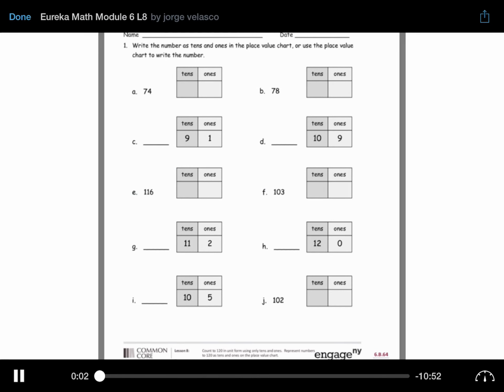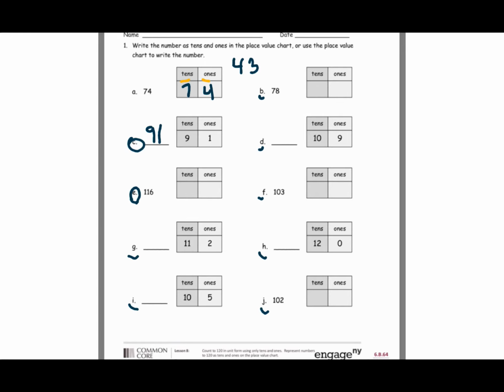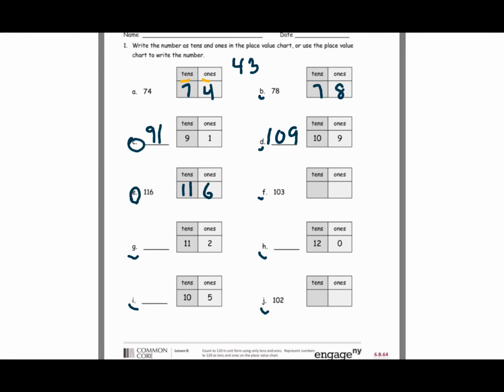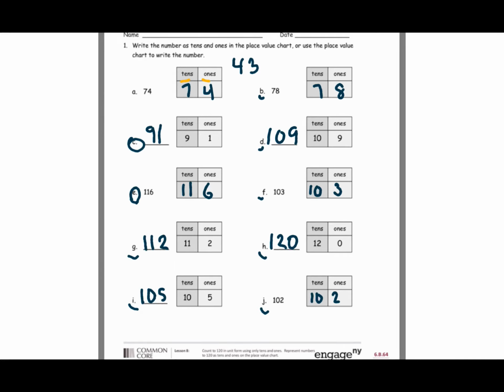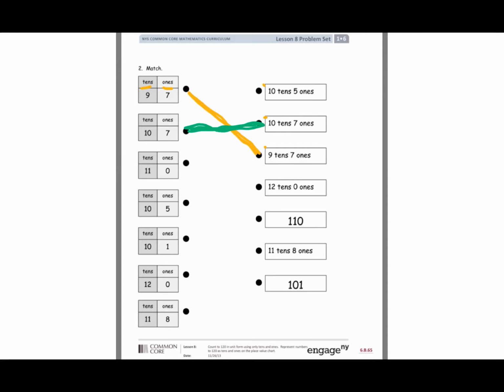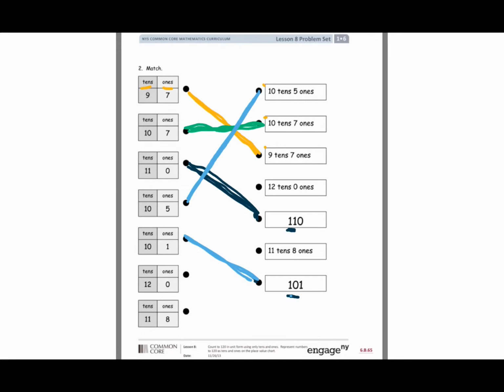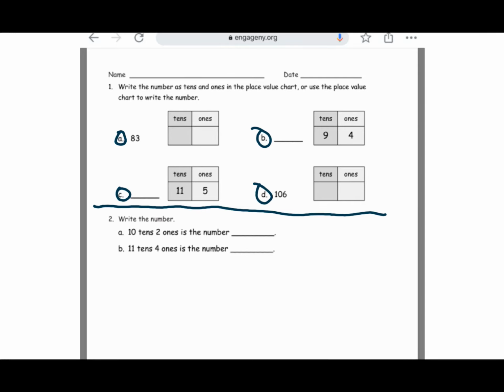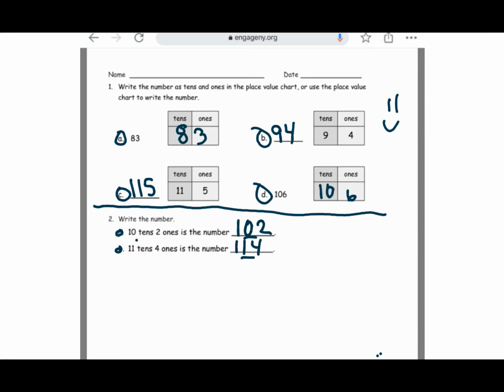Eureka Math Module 6 L8